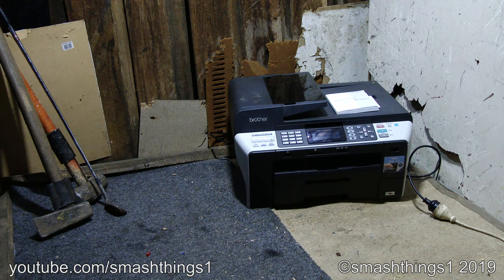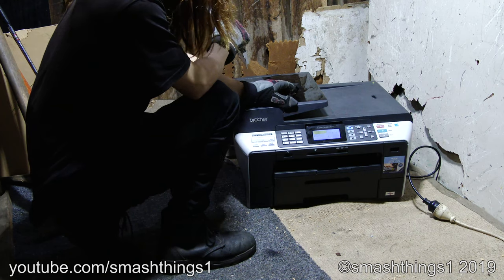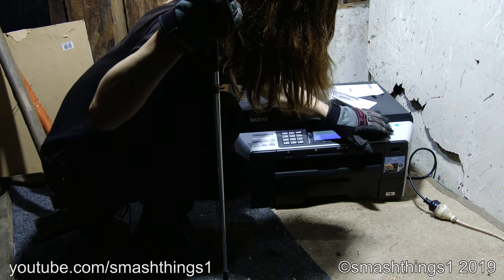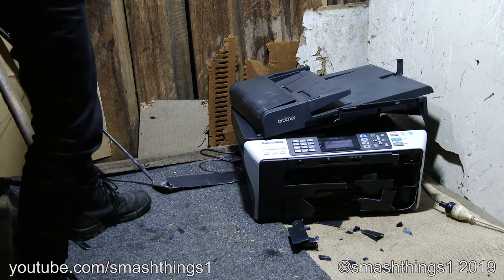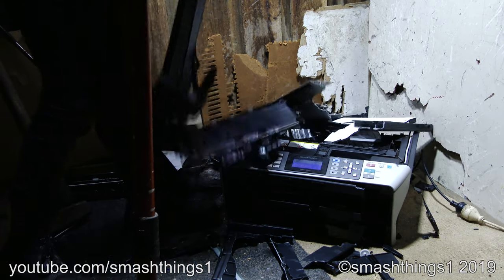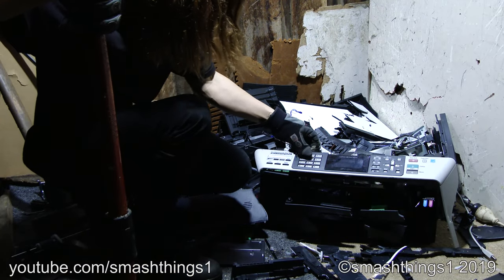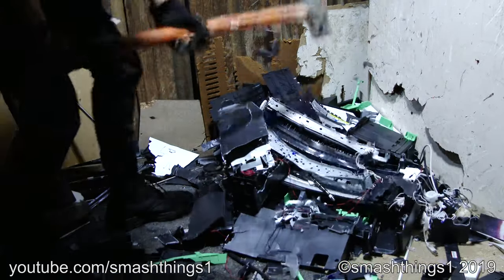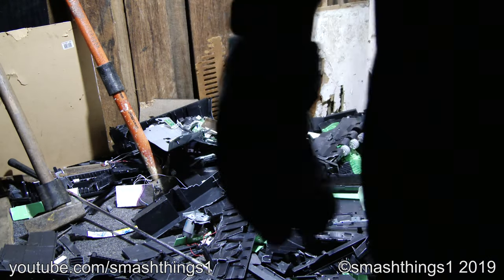Smash Huge Brother Professional Series Printer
I've never seen a printer of such size with so much plastic before. It made the biggest plastic pile mess, it was ridiculous!

Model: Brother MFC-6490CW multi-function printer.